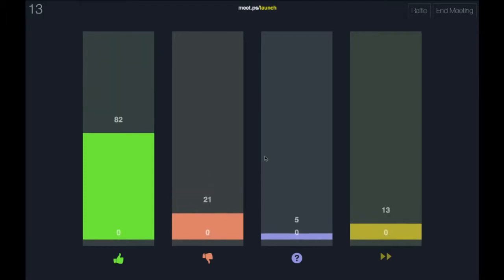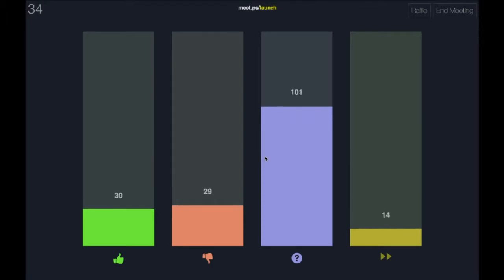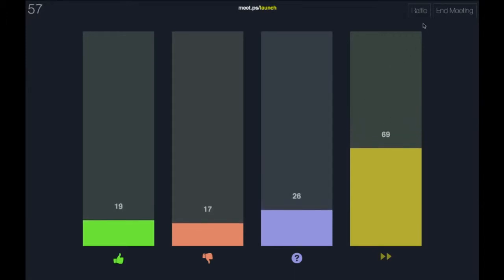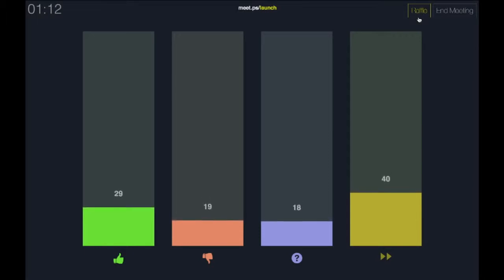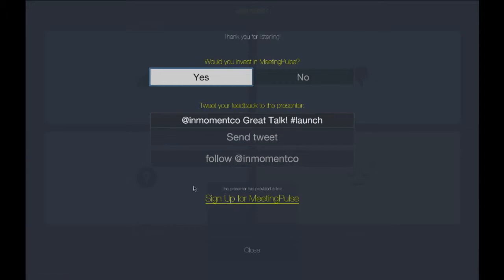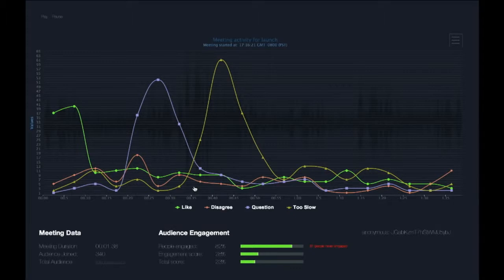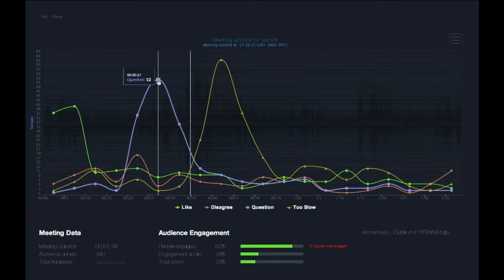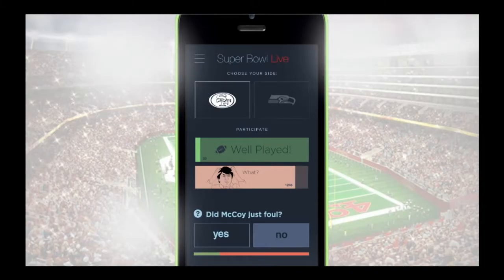MeetingPulse demo at LAUNCH Festival 2014